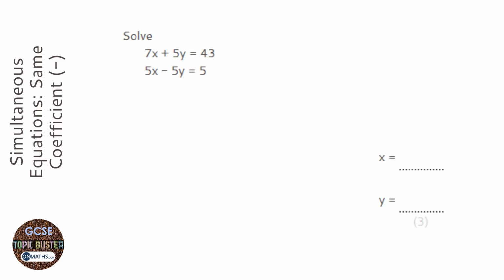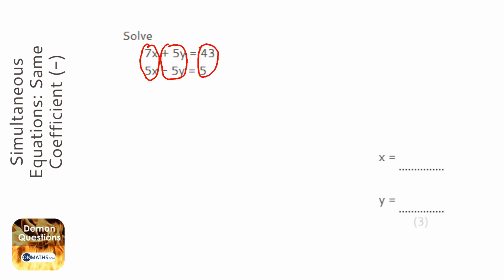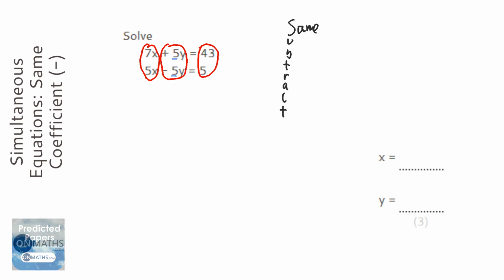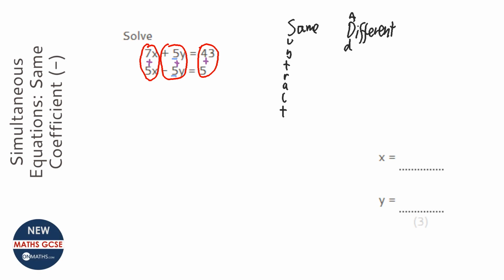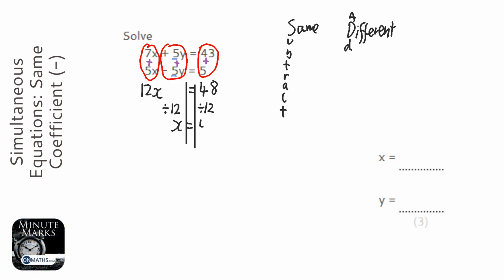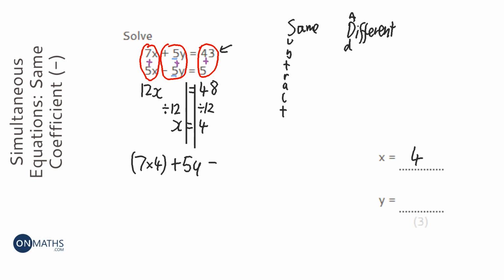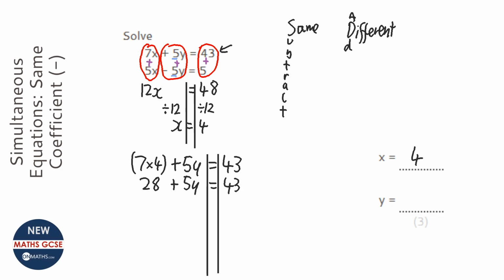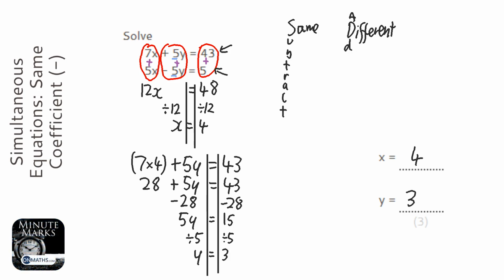Simultaneous Equations: Same Coefficient (-) (Grade 5) - OnMaths GCSE Maths Revision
Topic: Simultaneous Equations: Same Coefficient (-)